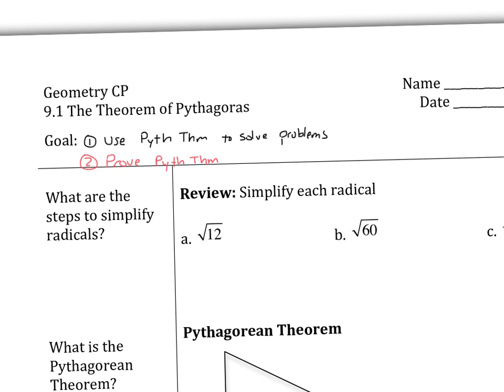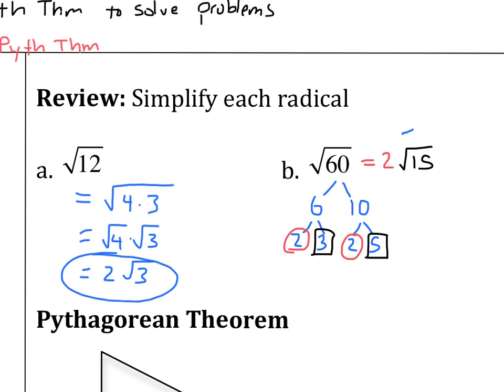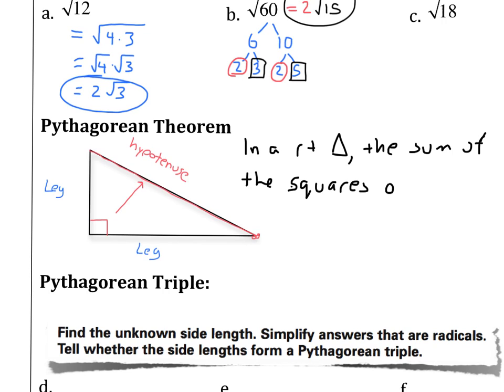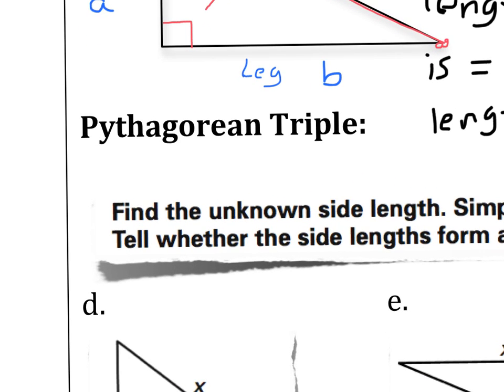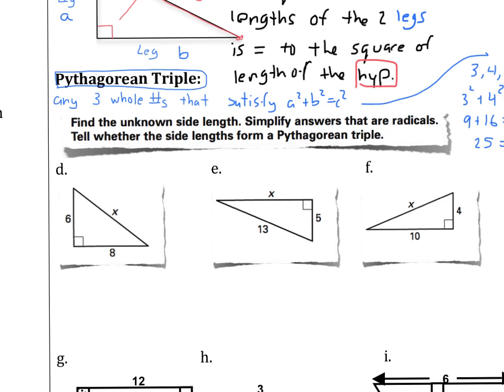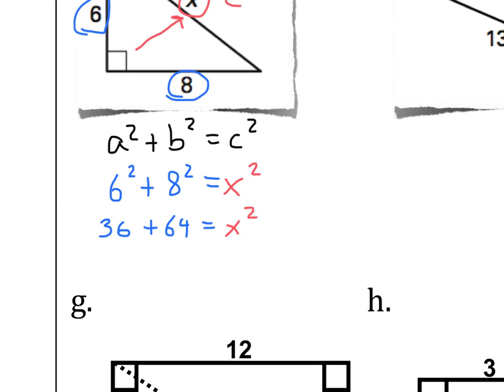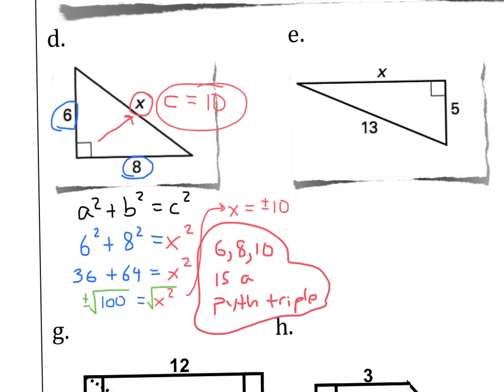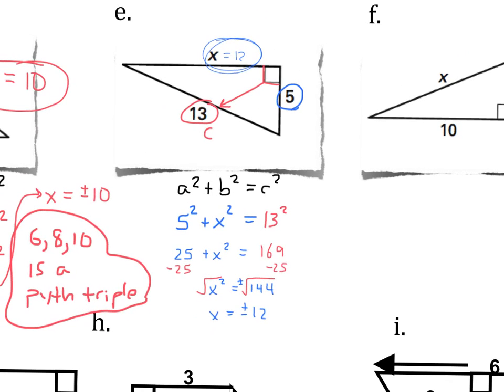Geom 9-1A Pyth Thm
In this video, we introduce the Pythagorean theorem and use it in order to find missing sides of a triangle.